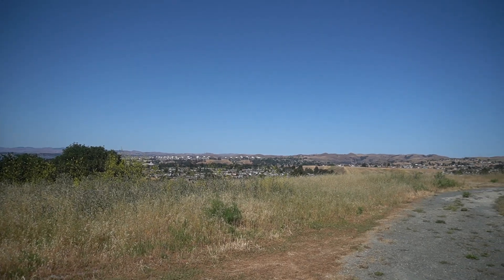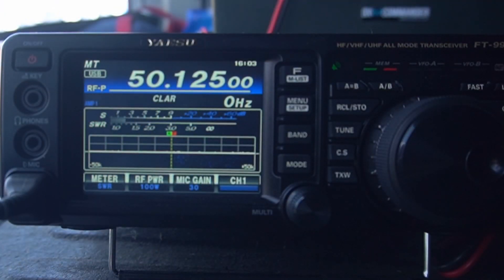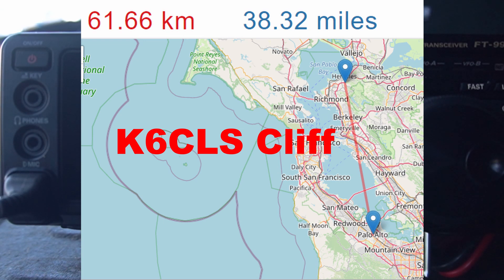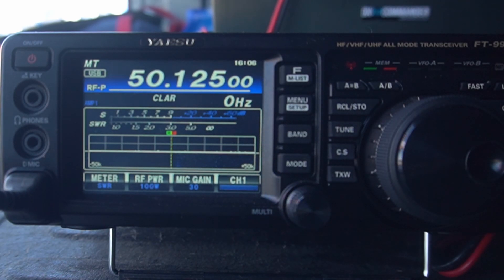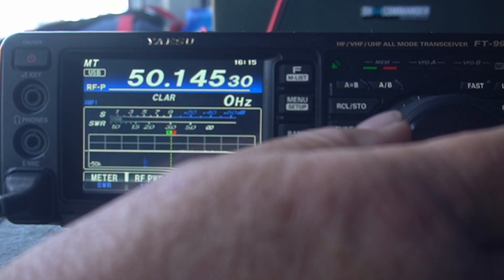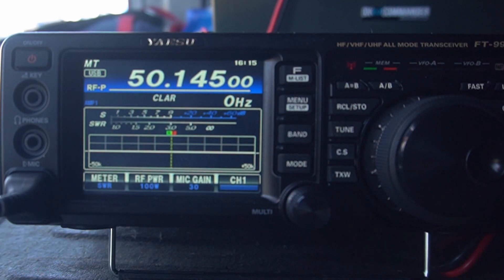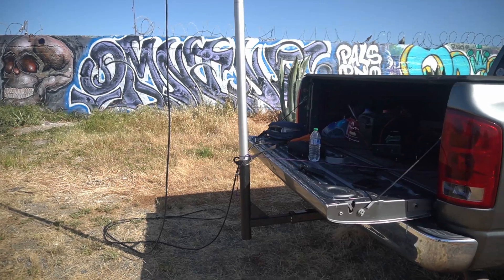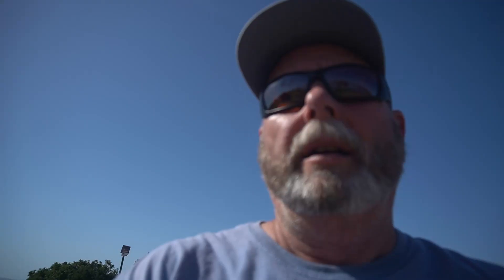How to set up 6 meter Single Side Band (SSB) and 6m Sprint!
I this video I go out to a near by hill top and set up for the 6 meter Sprint contest on 5/8/21. I set up my always reliable home made 6 meter Hex-beam and also a 6 Meter Half Square antenna. Follow along and see how they compare!

Power supply,
LITHIUM BATTERIES
36ah lithium batt.,
16ah lithium batt.,
9ah Bioenno,
12ah Bioenno,
15ah Bioenno,
6ah bioenno,